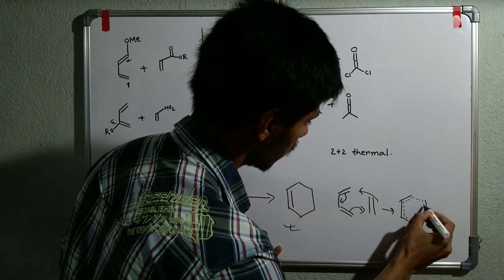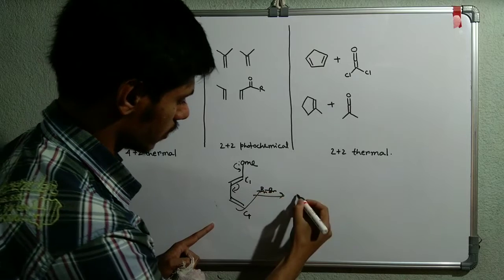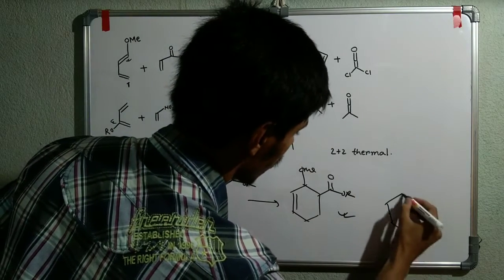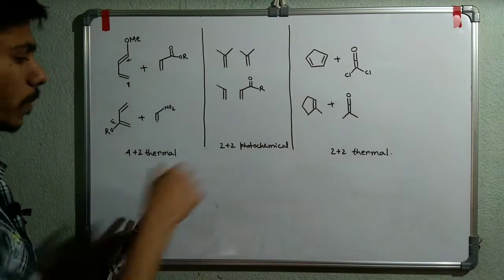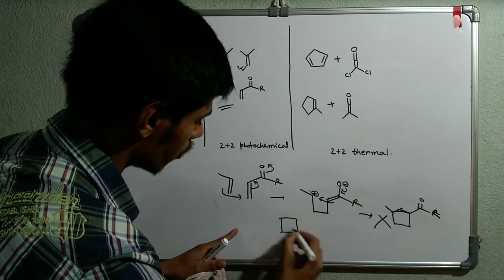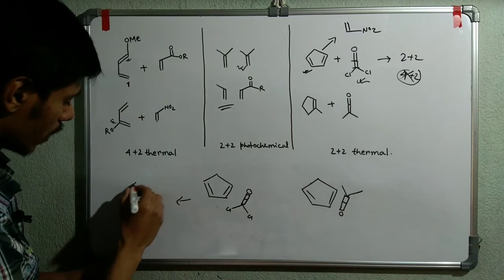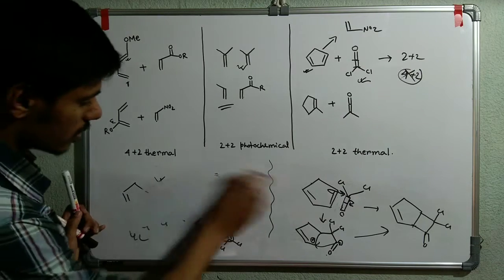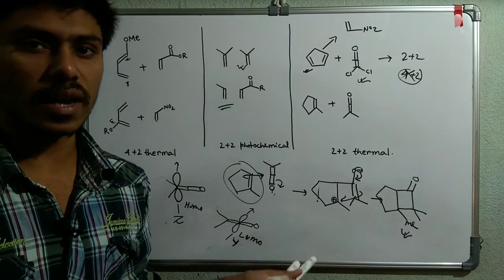Regioselectivity of cycloaddition reaction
for 2019 June csir-net exam enroll yourself now, through this